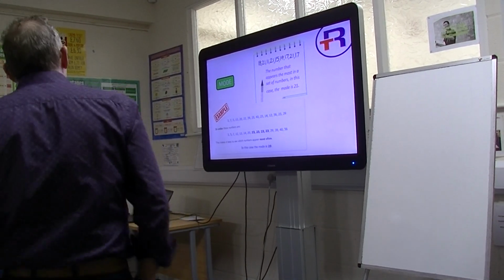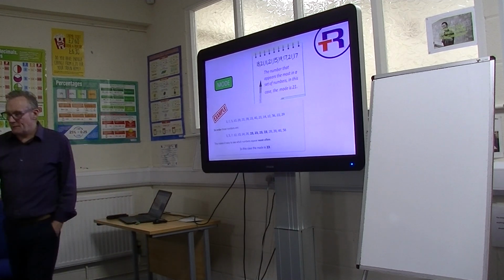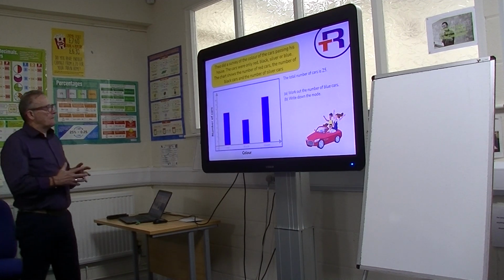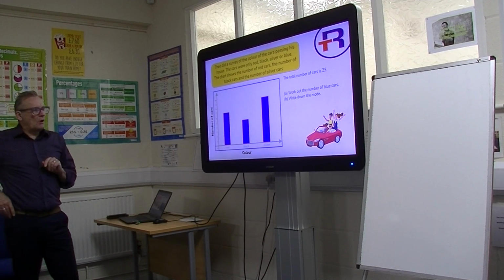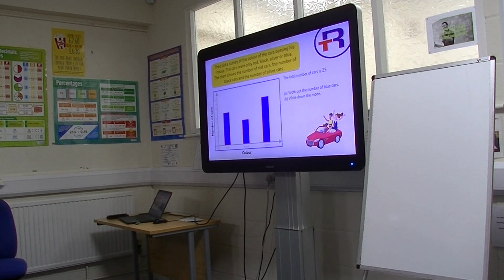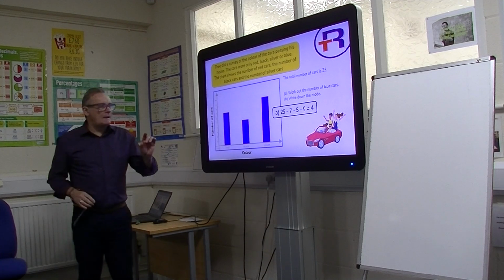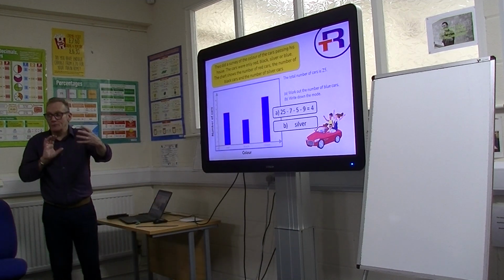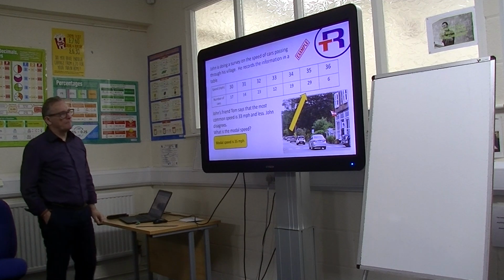Averages (2) Mode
A short video clip that gives information on how to work out the mode as a method of finding an average.